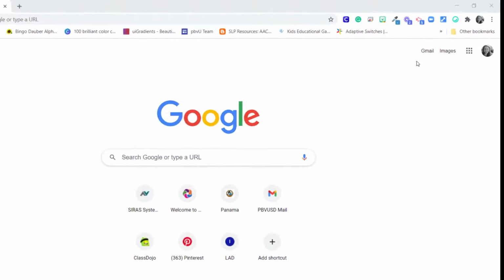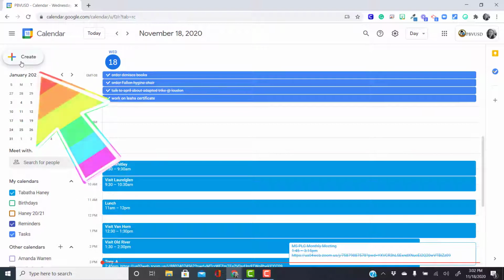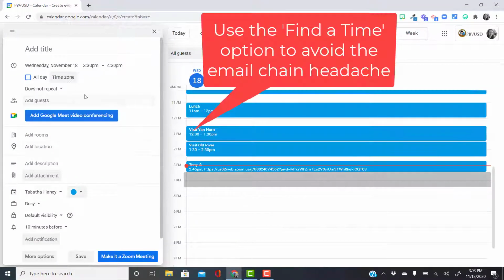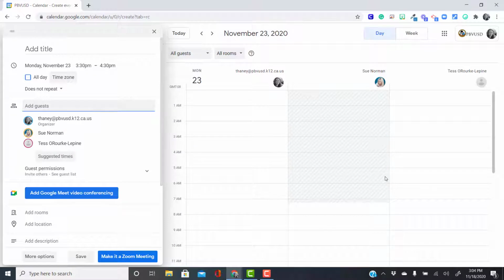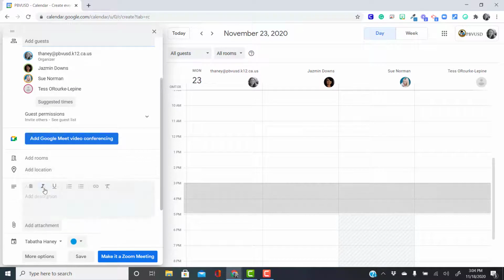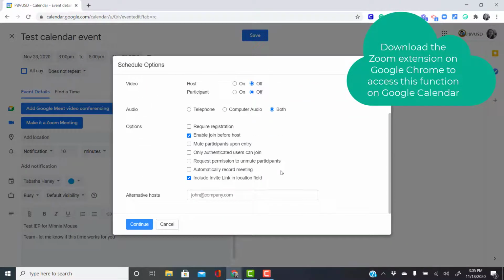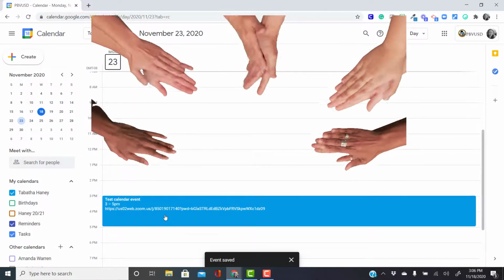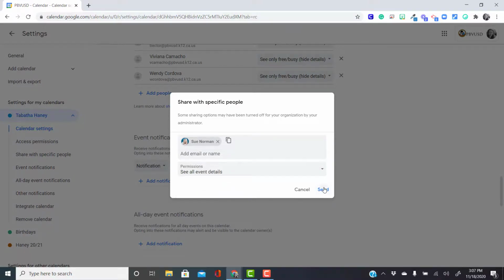How To: Create an Event in Google Calendar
In this video, we will go over how to create a new event in Google Calendar, check other's availability, & share your calendar with others